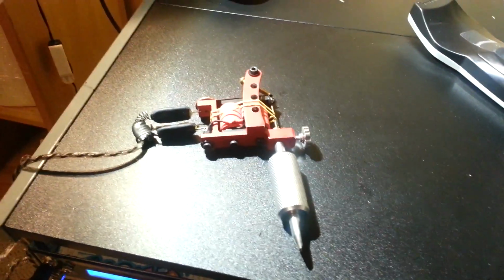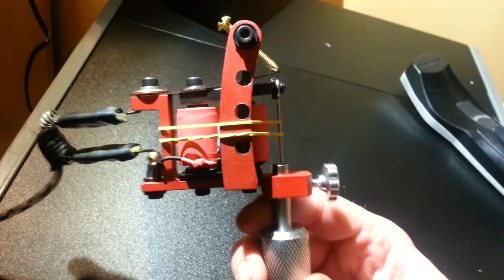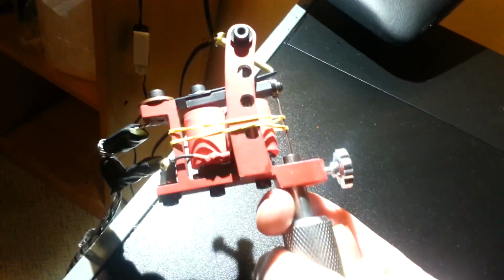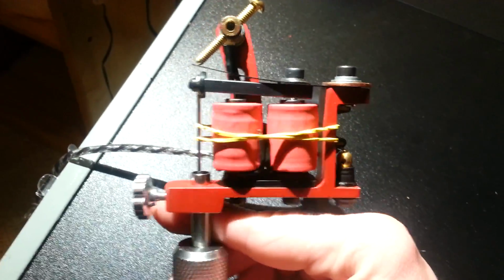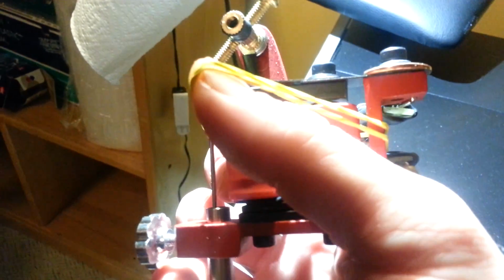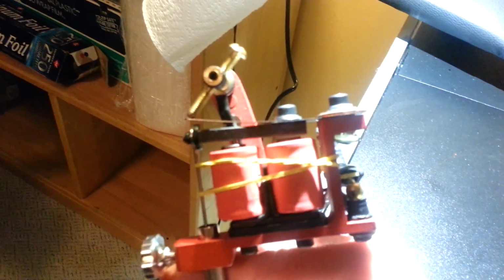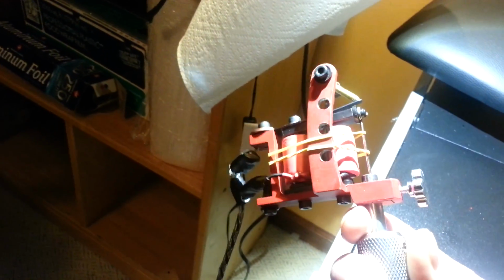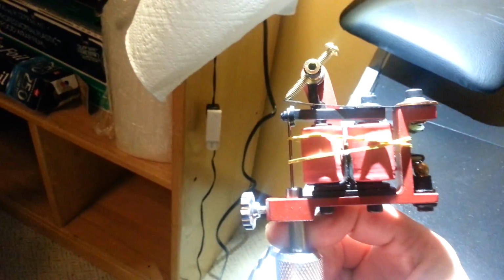Rebuilt tattoo machine.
Same frame that johnny Gault claimed he made. His "one off" black beauty bulldog frame. Sorry man